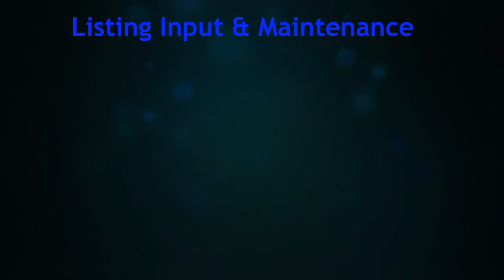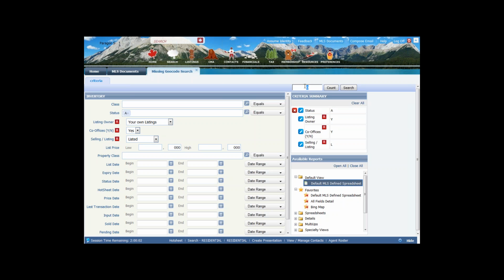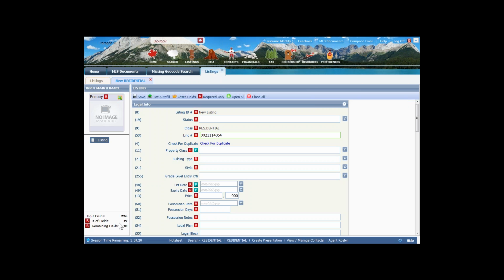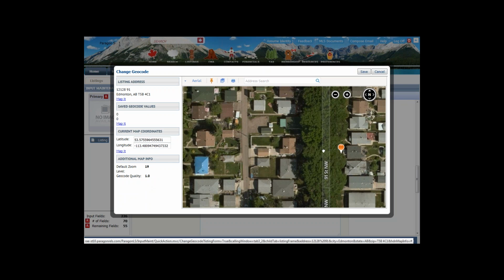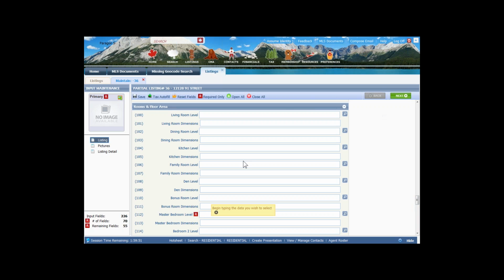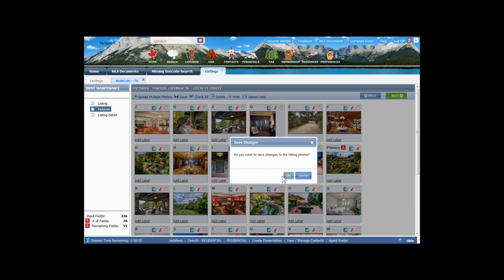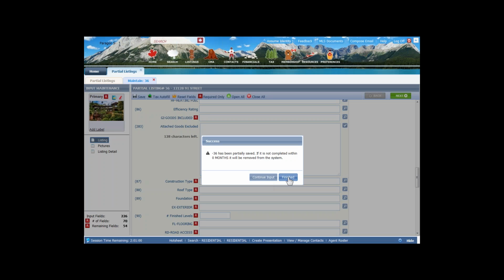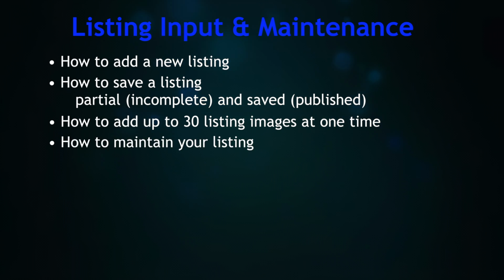Listing Maintenance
This webinar shows Listing Maintenance inside of Paragon